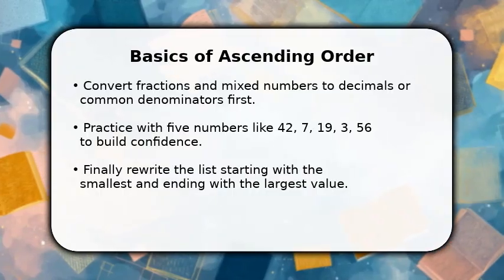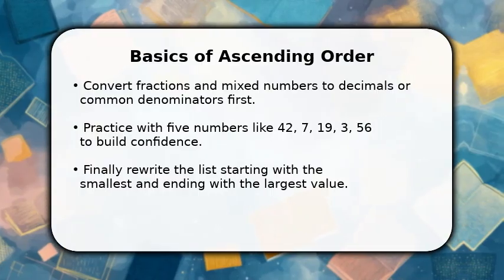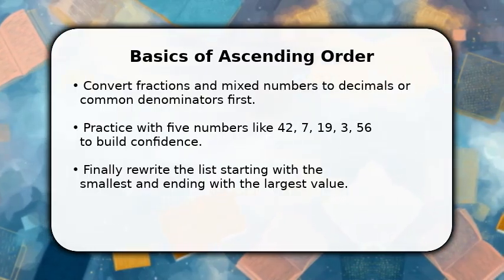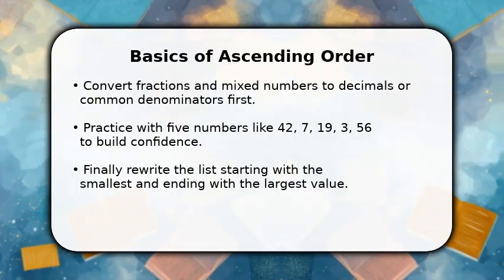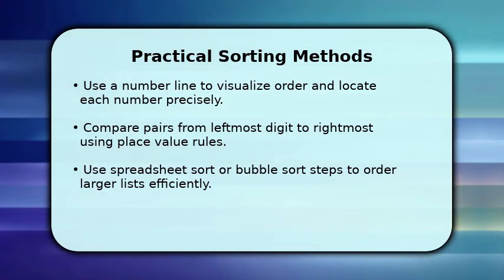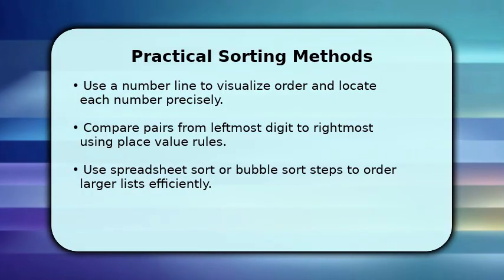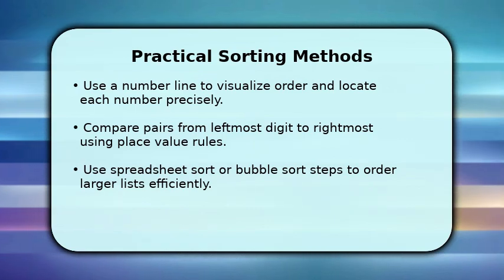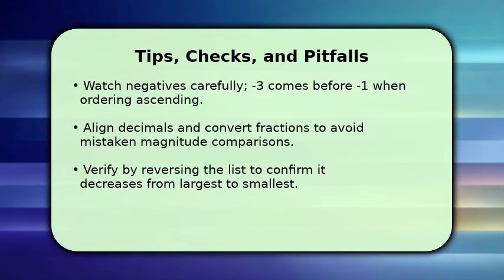How to Arrange Numbers in Ascending Order - Full Guide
How to Arrange Numbers in Ascending Order - Full Guide | 🔒 Surfshark VPN Deal — Stay private and secure. $1.99/mo + 3 Months Free ▸

Dive into the world of numbers and learn how to efficiently arrange them in ascending order with our comprehensive guide. From basic concepts for beginners to advanced techniques, this video will equip you with sorting strategies that are easy to understand and apply.

ascending order, sorting numbers, math skills, arranging integers, number sequence,